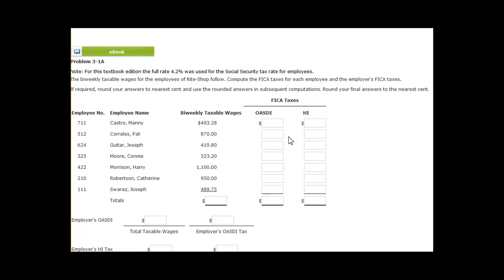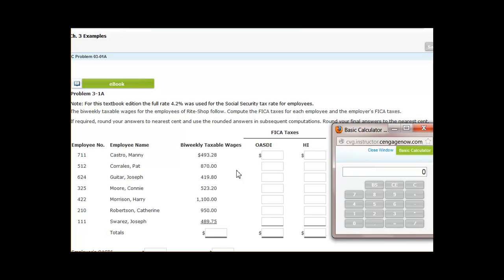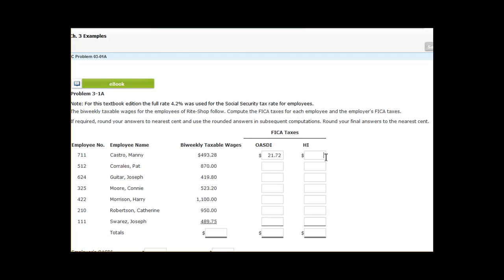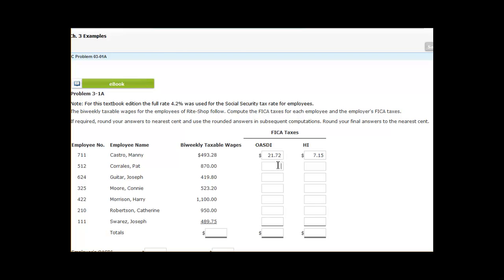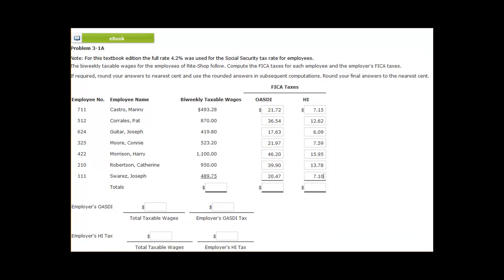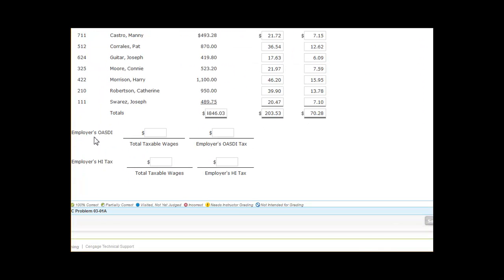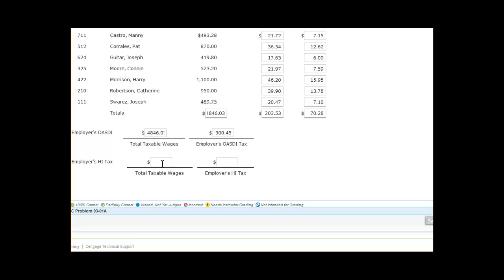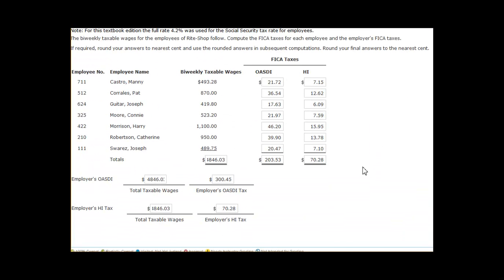Payroll Accounting Ch. 3-1A